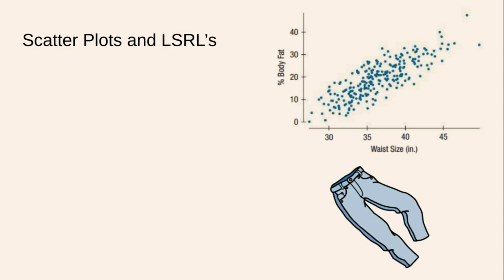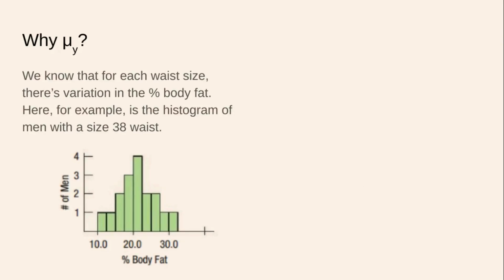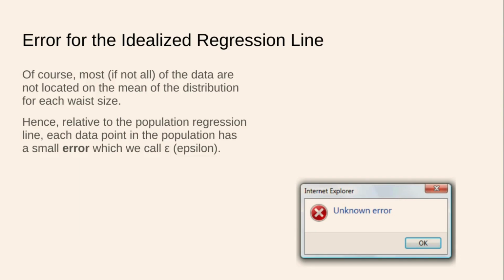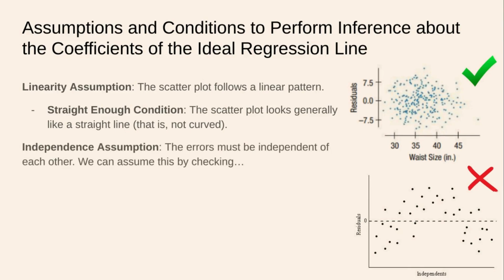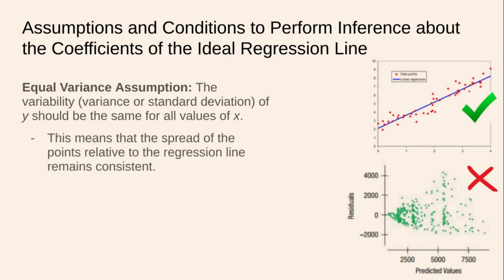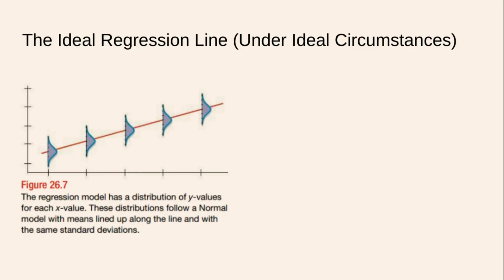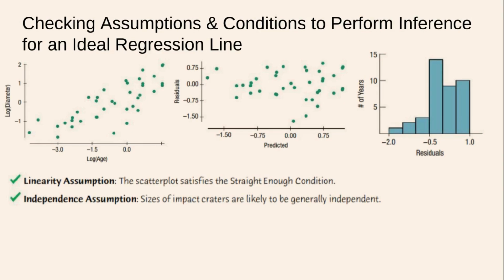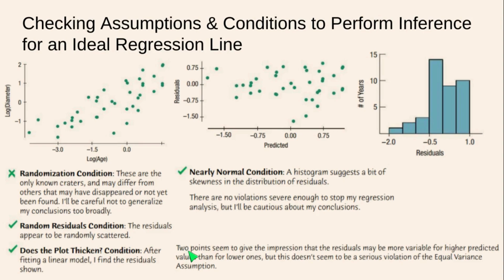Chapter 26 (Part 1) - Mr. DeClerico's AP® Statistics